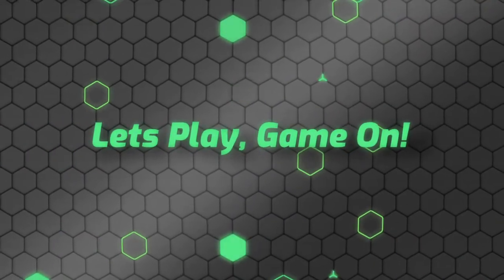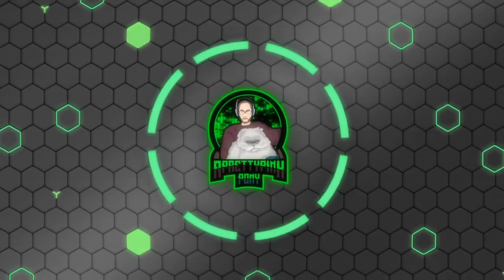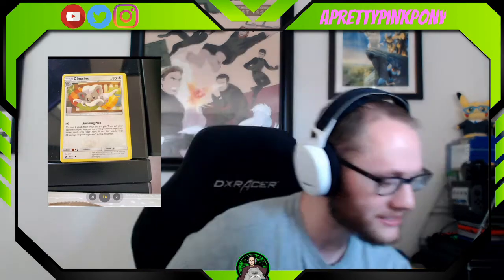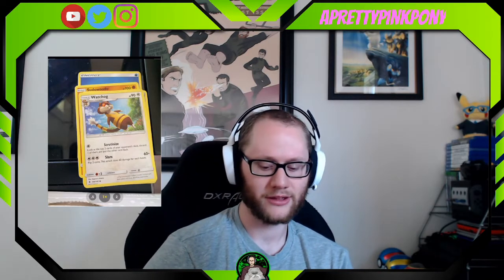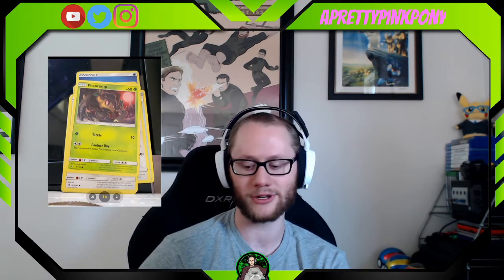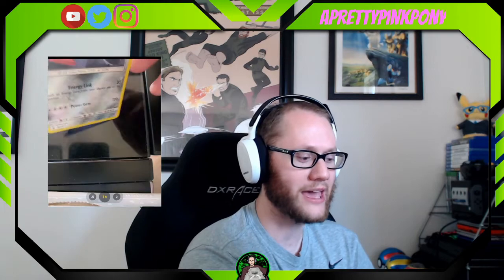TCG Ball Tin Openings (Luxury Ball)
We getting fancy with our next TCG Ball tin in opening up the Luxury ball and its three packs. Two Sun & Moon Guardians Rising with Alolan Ninetails and Lycanroc and one Crimson Invasion with Kartana on the front. Take the time and enjoy the lap of luxury in the card packs and see what Holographics we get!